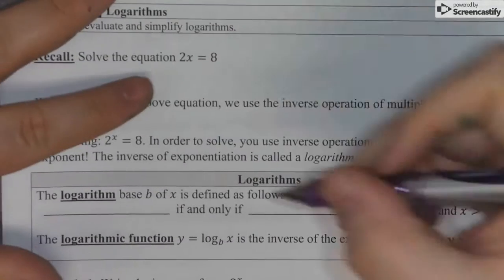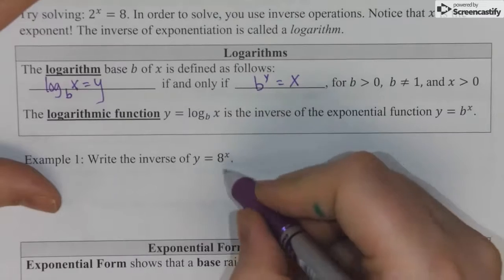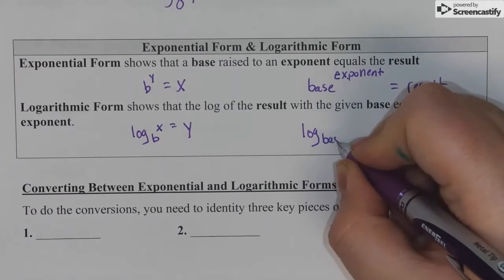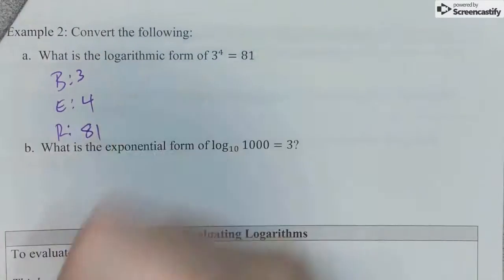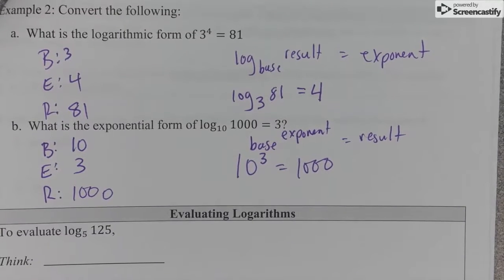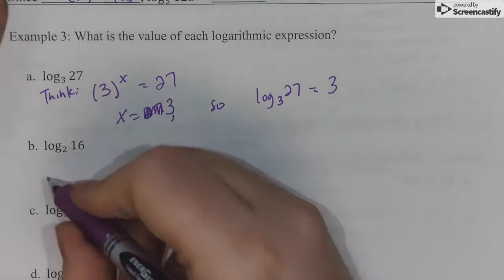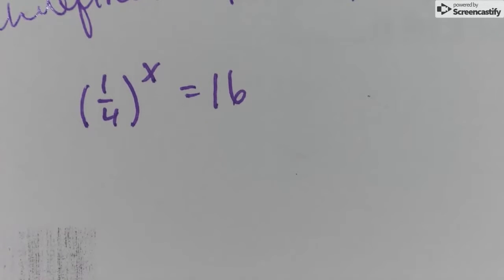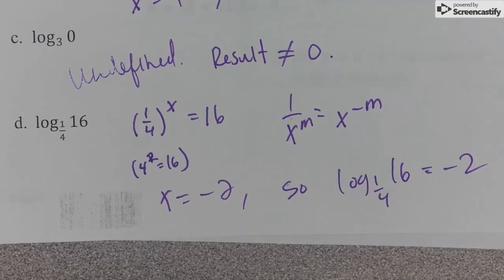7-3 Notes - Part I of II